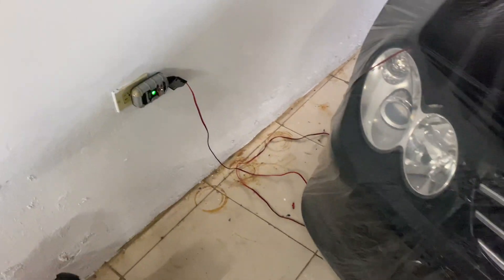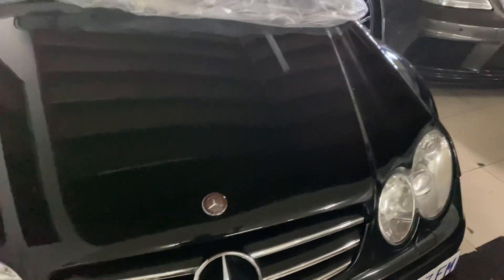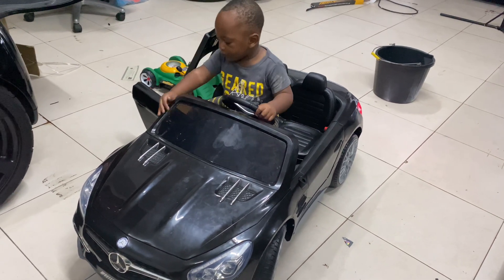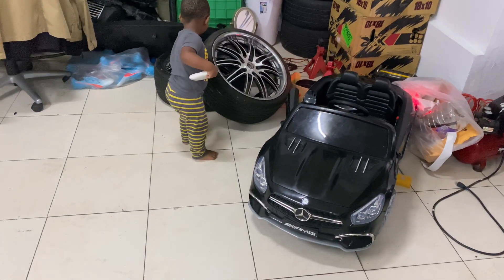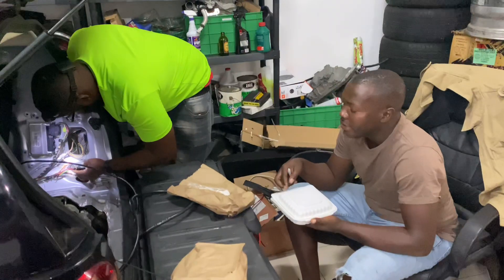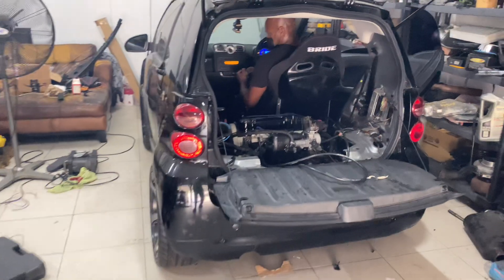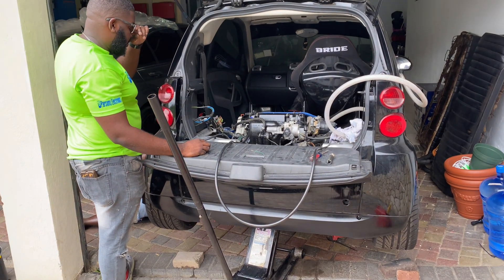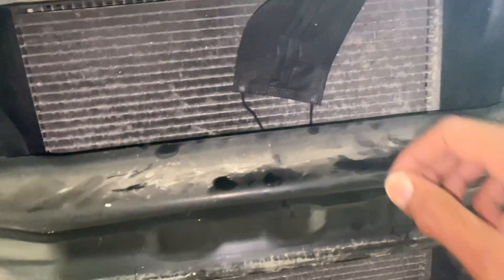THE HONDA HEART SMART CAR IS COOLING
Worked on the smart car cooling system and it’s now up and running and the Chevy wires are tucked away.